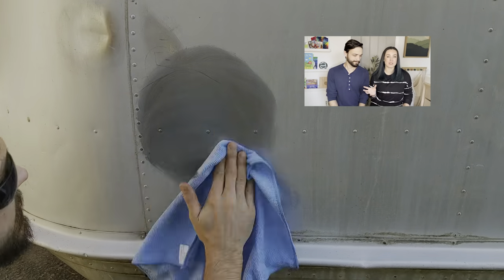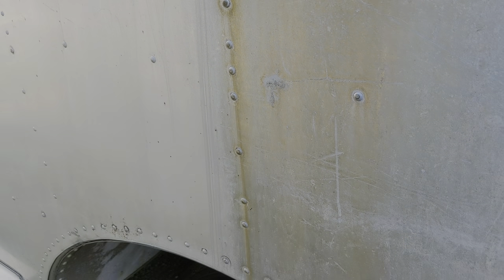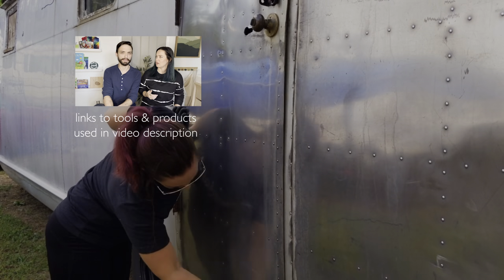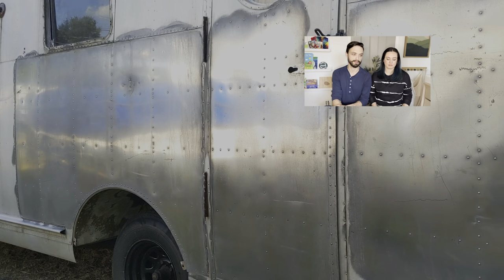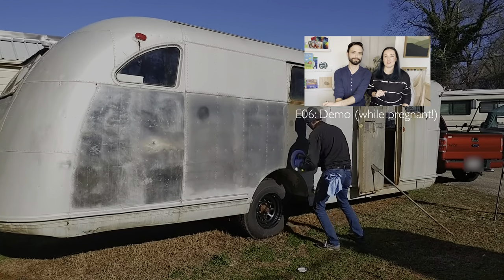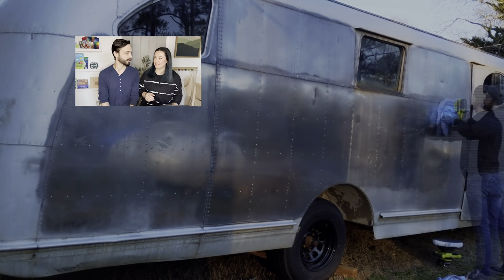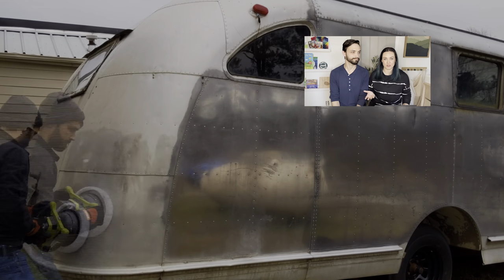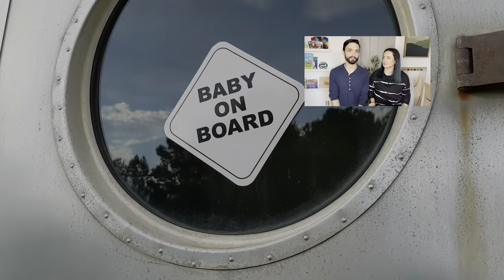Ep. 05 Aluminum Camper Polishing | Ruby's Revival (Vintage Camper Reno)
In this latest Ruby's Revival installment, we continue with our 1946 Spartan Manor renovation as we attempt to see what's underneath all of that aluminum oxidation. How bad are the scratches and old repair residue? How many panels will we have to replace? Is a simple polish enough, or are we going to need to do something more complex? You'll also see our pregnancy announcement and get caught up to what's happening next!

- Mother's Aluminum Polish
- Blue Magic Metal Polish (preferred)
- Ryobi 10in. orbital buffer
- Ryobi 6in. orbital buffer
- Microfiber buffing bonnets
- 6in buffing bonnets

00:00 - Intro
03:46 - Using power polishers
10:22 - Outtakes